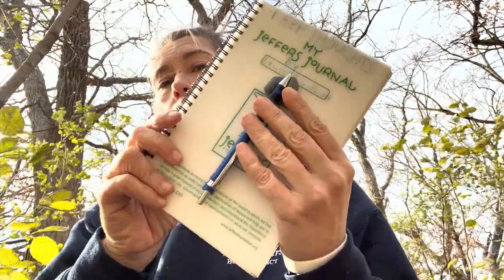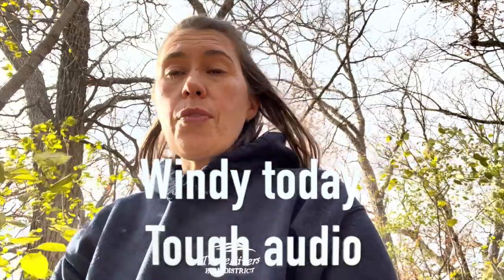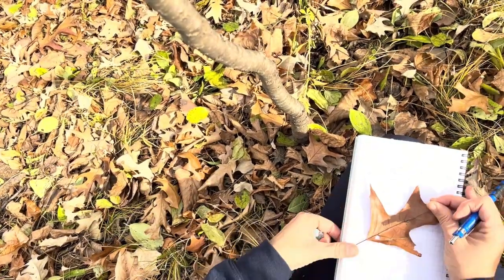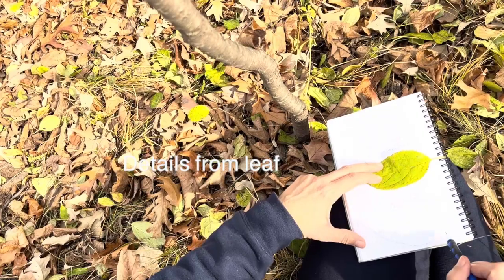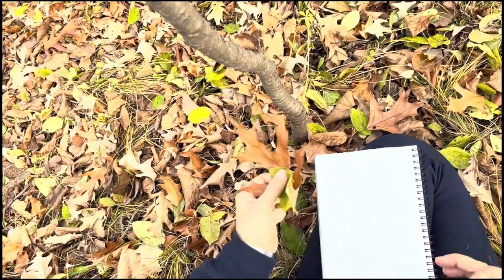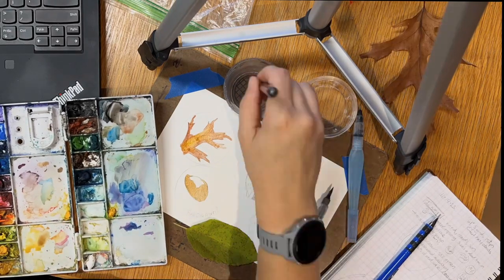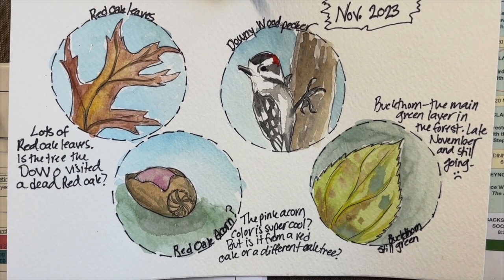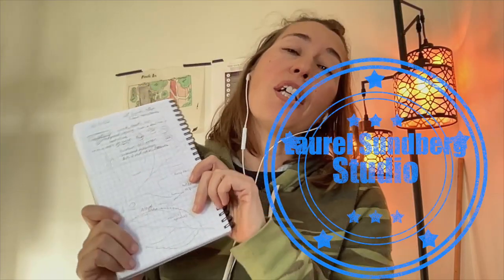Draw From Nature - Nature Journal Bubble (cartoon) Sketch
I like to make notes in the great outdoors, bring them back to my studio and create a fun sketch to paste into my nature journal. In this case I create a "bubble" sketch, basically a cartoon style sketch, using pencil, watercolor wash, and ink.